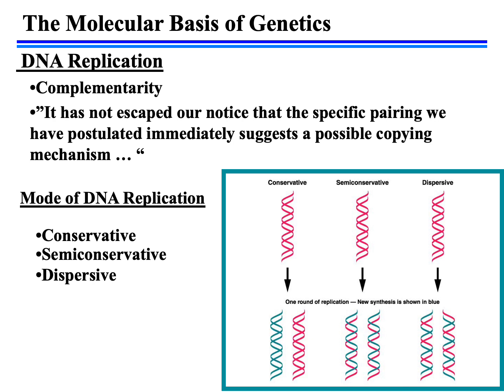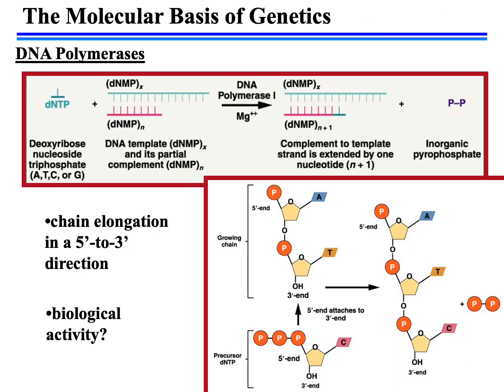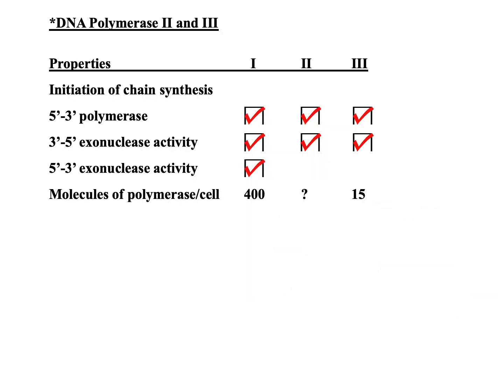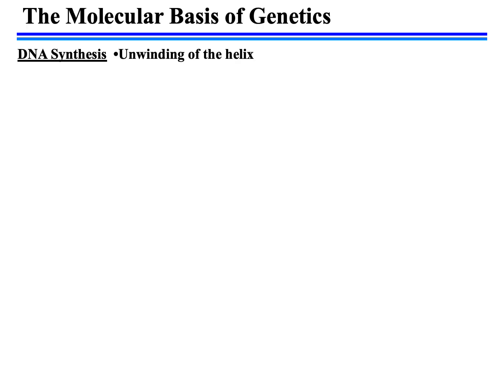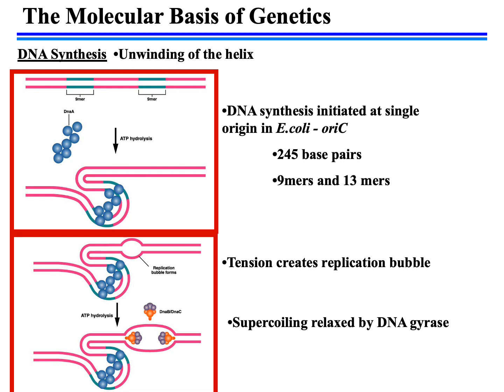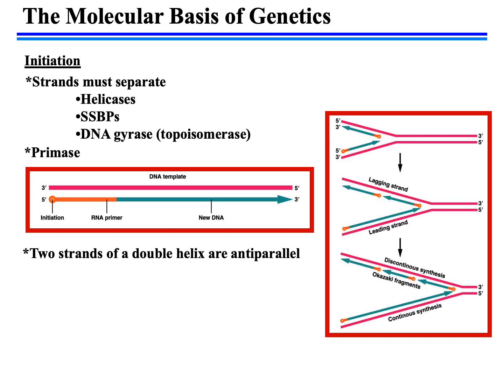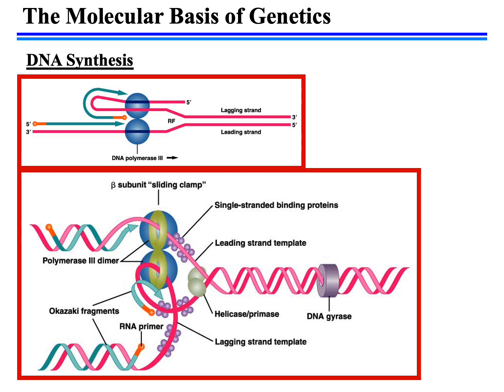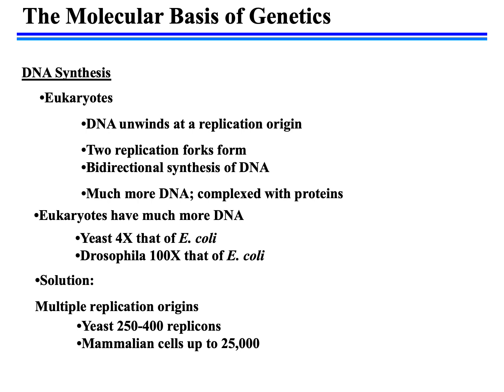BIOL3010-Replication voice over